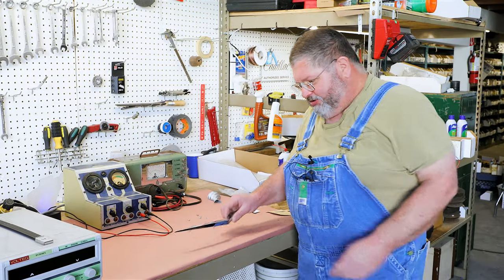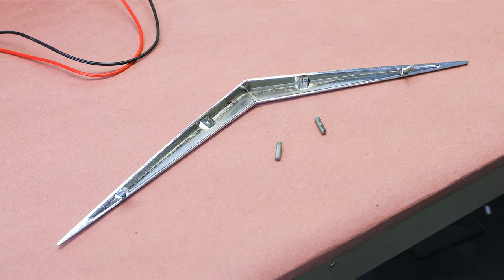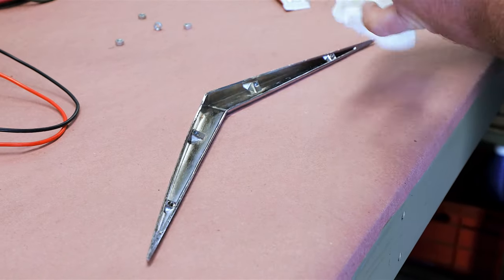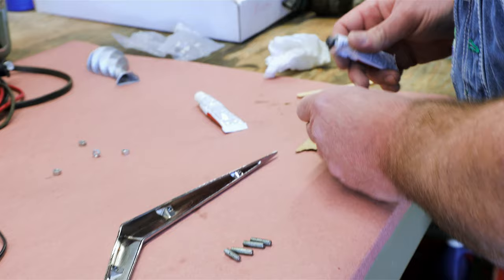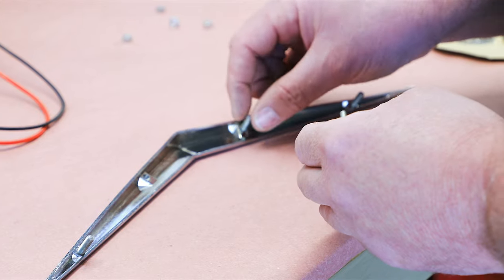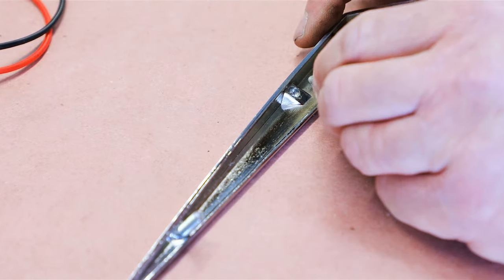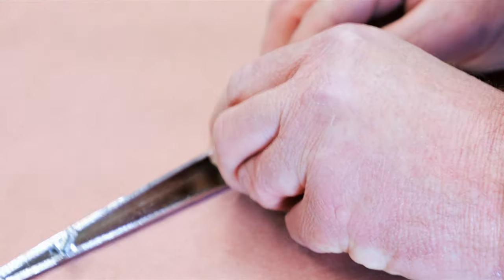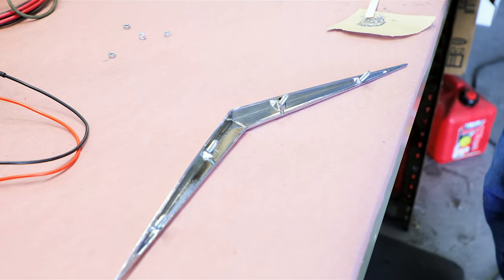How To Repair and Install A Cadillac Hood Vee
If you have a Cadillac hood vee and are having issues with the studs not staying in to attach it to the hood, then this video should help you out.

Our 1959 Cadillac Eldorado hood vee wouldn’t attach to the hood because the studs kept falling off, so we went ahead and used some epoxy with steel in it to hold them in place. This did the trick and now the hood vee can attach securely to the hood of our Cadillac. You can apply this method to similar items like trim and molding as long as the epoxy is well applied to give it a nice, sturdy hold.

“Haute Couture”
Written by Nu Alkemi$t

“Big Kid Now”
Written by Dresden, The Flamingo

“Lemonade”
Written by Demure